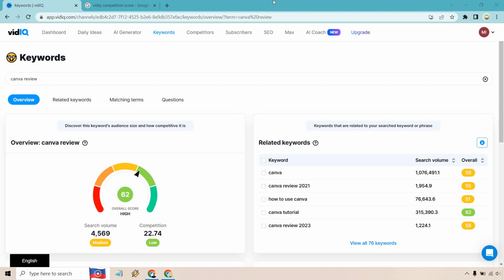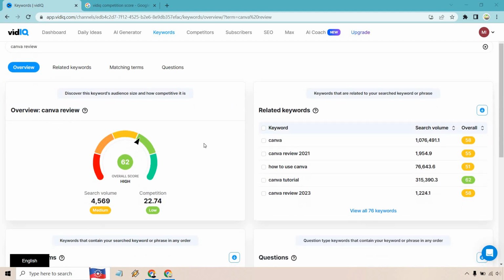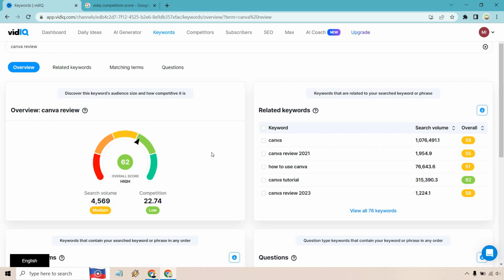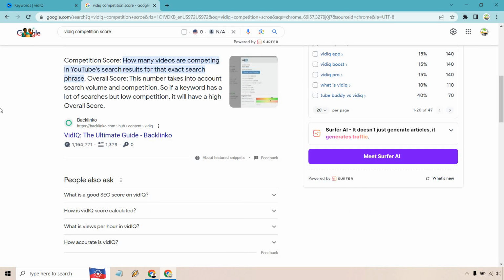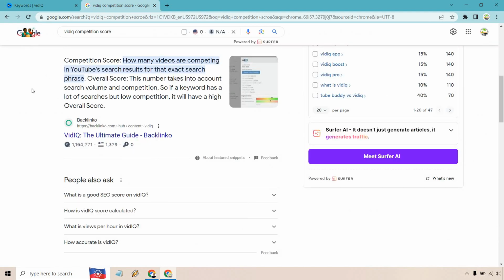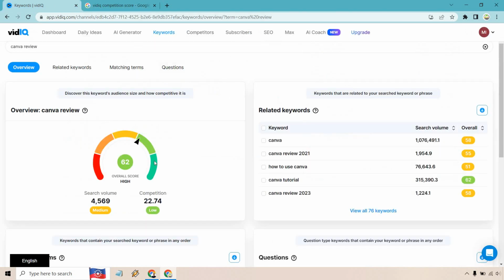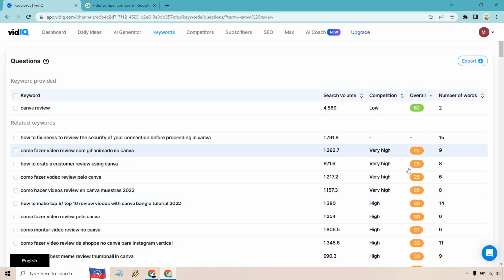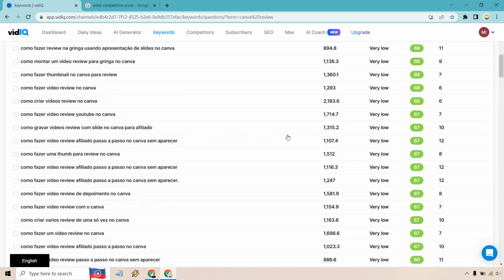VidIQ Competition Score (VidIQ Volume And Competition)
VidIQ Competition Score Videos

So let's talk about the VidIQ competition score, as well as the VidIQ volume and my thoughts and opinions about it. Even more important, I am going to talk about a strategy that you can use to build up your YouTube channel when it comes to creating content around easy to rank keywords. Watch the video to see what I mean.